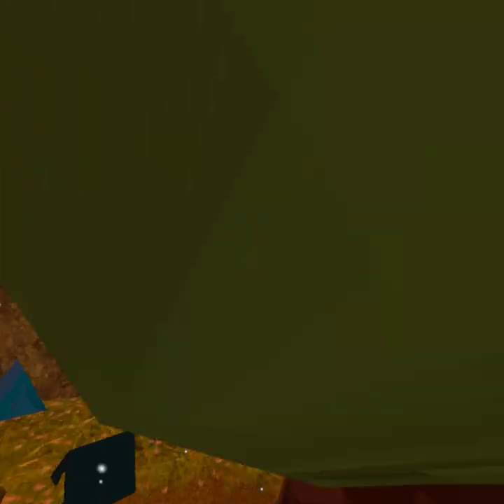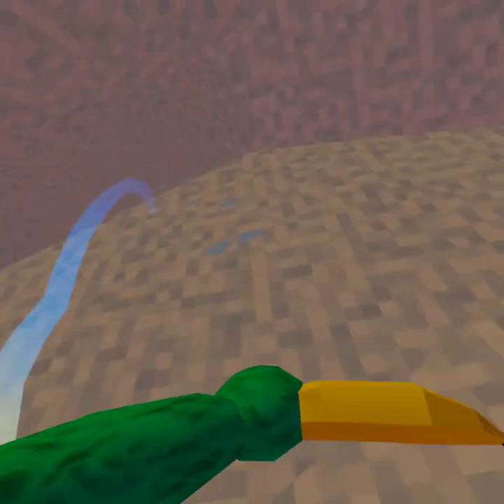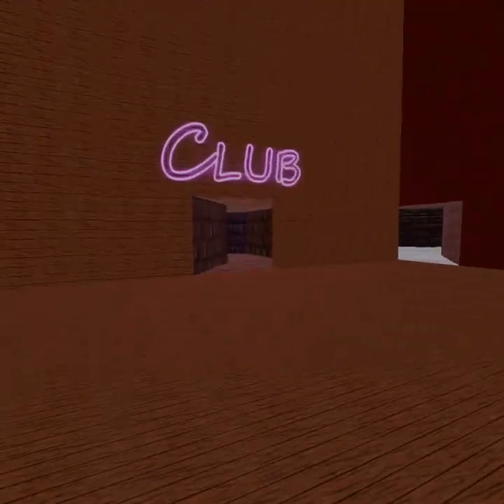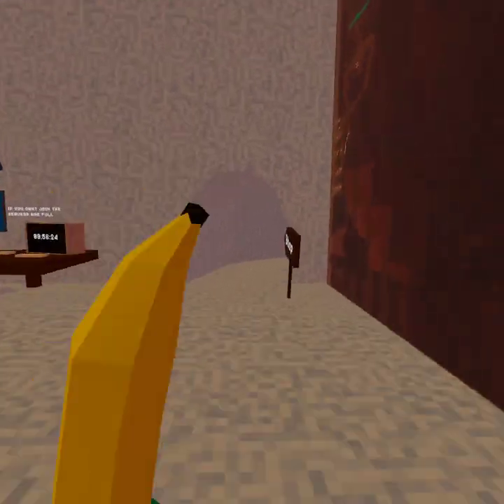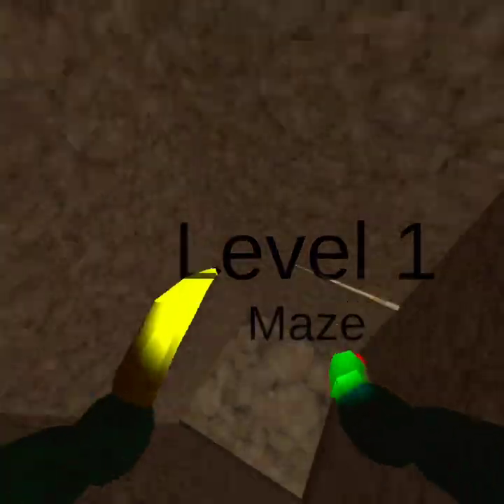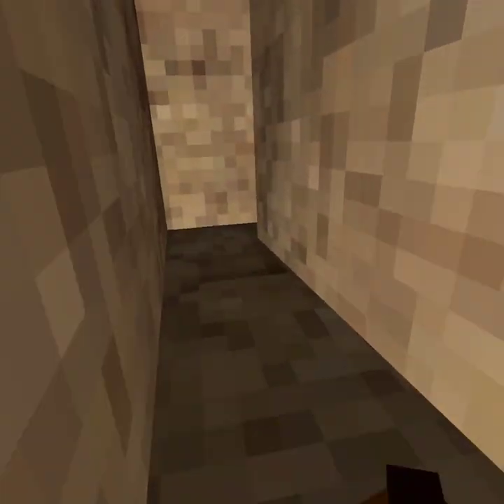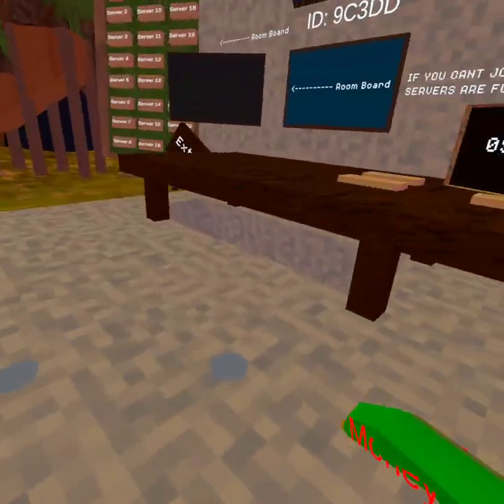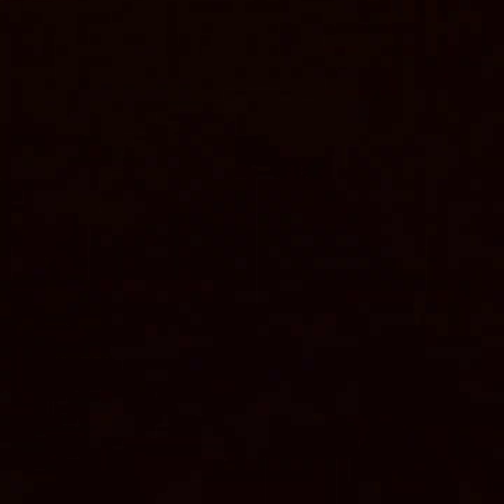I Found EVERY Collectable In Monkeys Place